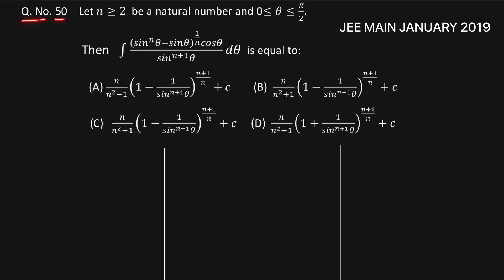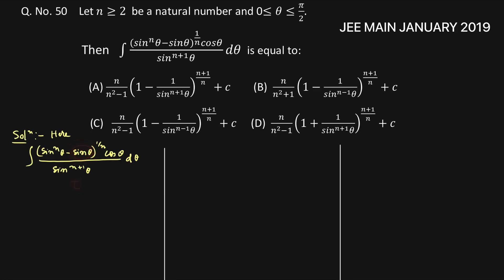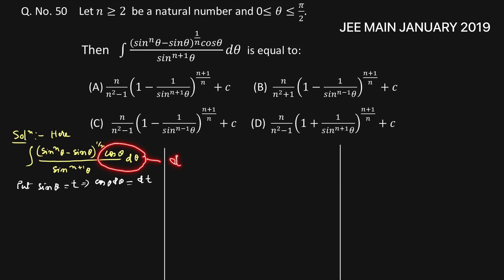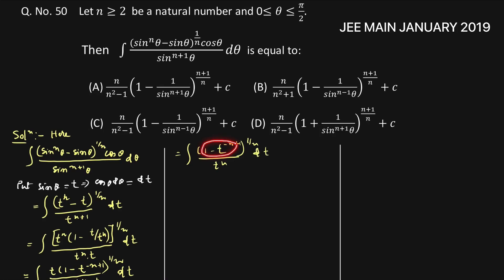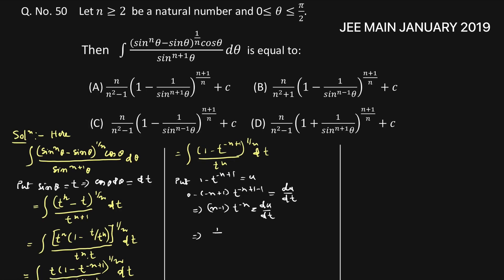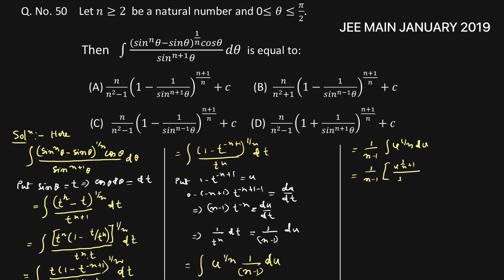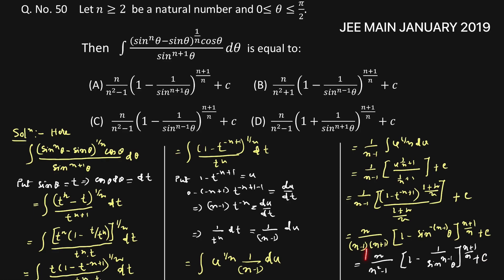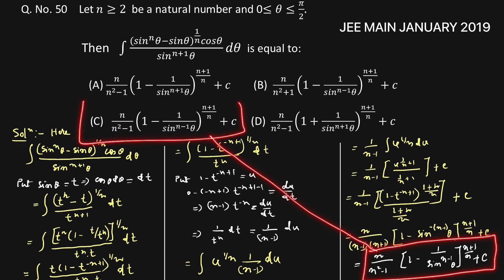JEE (MAIN AND ADVANCED) II TARGET 1000 Questions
Jee Main and advanced